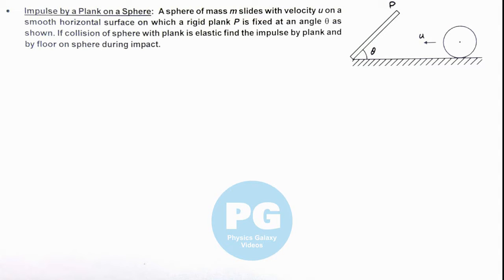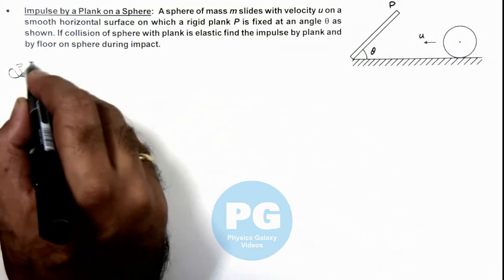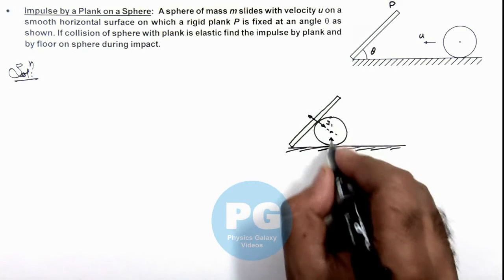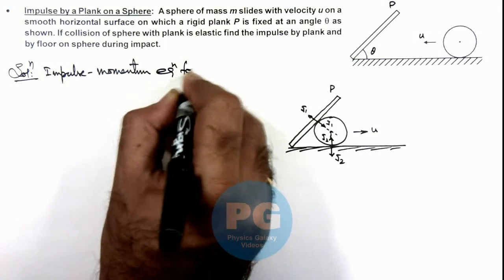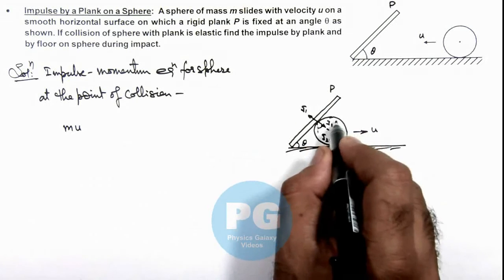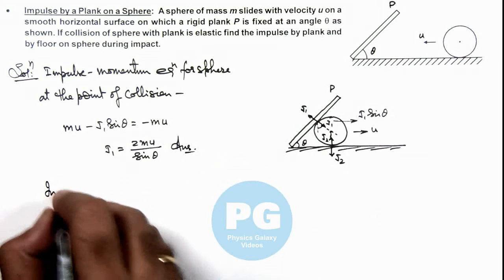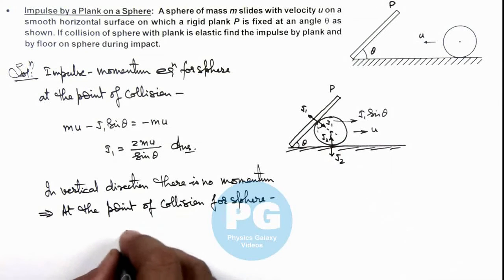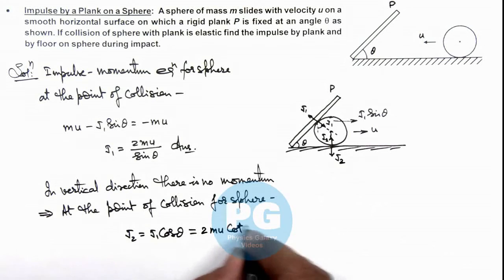Advance Illustrations – Impulse by a Plank on a Sphere | System of Particles #38 for JEE Advanced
Ashish Arora Sir has taken up a case of Impulse by a Plank on a Sphere from the chapter System of Particles which is important for select in IIT. System of Particles covered in Class 11 NCERT and is crucial in JEE preparation.  These advanced illustrations cover all formulas and relevant solved examples from system of particles and are useful for making notes for IIT JEE preparation.